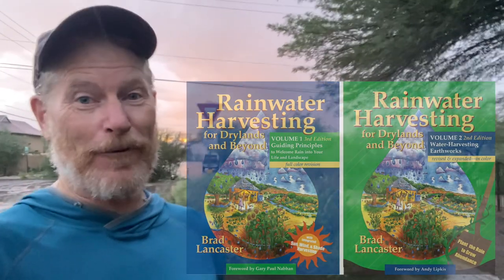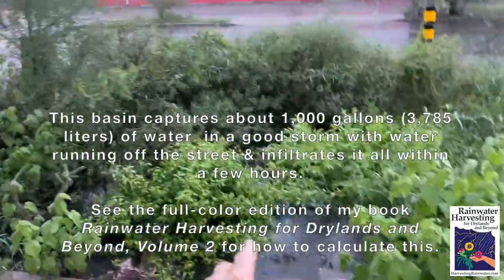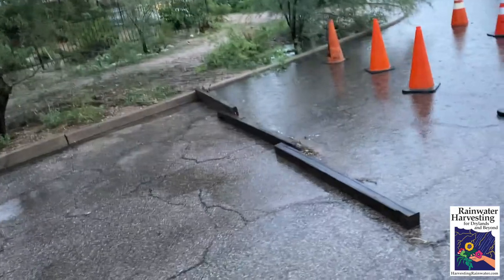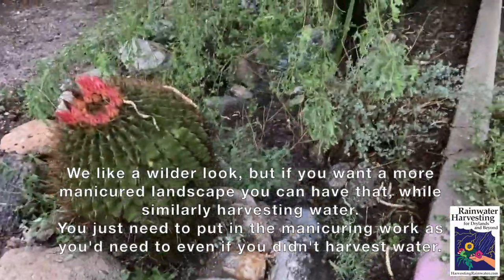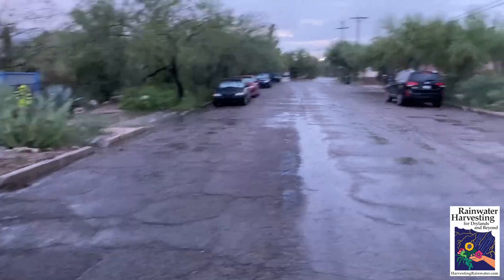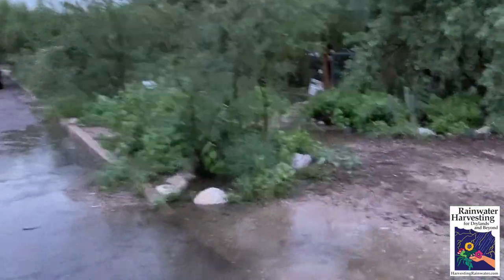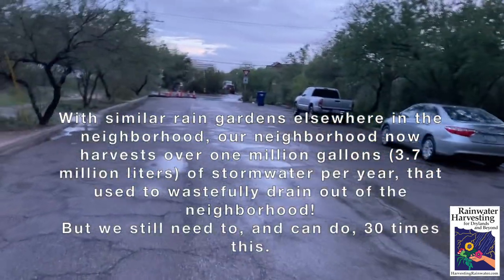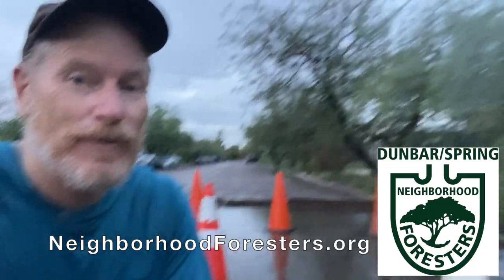Maximize the harvest: diverting water from one side of street to the other to fill all rain gardens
See a simple strategy diverting stormwater from one side of the street to the other in order to fill all the rain gardens on both sides of the street in a way that does NOT cause any flooding, but rather reduces flooding, while it also rehydrates the community and watershed and provides free irrigation water for a native food forest.

Filmed August 2022 by Brad Lancaster, just as an intense storm of about 0.6 inch (15 mm) of rain was subsiding.

Get more info on how to do this and harvest many other free, on-site waters at:

where you can buy the new full-color editions of Brad's award-winning books, "Rainwater Harvesting for Drylands and Beyond" at deep discount direct from Brad at:

Harvesting Rain from a 1,000+-Year Storm Event
In the link below, see how we transformed a 5-year, 1.5-inch (38-mm) rain event into a 1,000+-year, 19.5-inch (495-mm) rain event with a simple flow diversion. The results were fantastic.

How to maximize your harvest, maintain public path access, and avoid underground utilities with strategies that divert water from one street-side water-harvesting earthwork to another using free gravity

To calculate the ideal size of your water-harvesting basins, their capacity, and their costs see
the calculation appendix and supporting chapters of "Rainwater Harvesting for Drylands and Beyond, Volume 2, 2nd Edition"

To estimate the water needs of your plants to then balance your rain garden plantings with the amount of water you harvest in your rain garden see the plant appendix in "Rainwater Harvesting for Drylands and Beyond, Volume 1, 3rd Edition"

Dunbar Spring Neighborhood Foresters
and our rain-irrigated native food forestry efforts